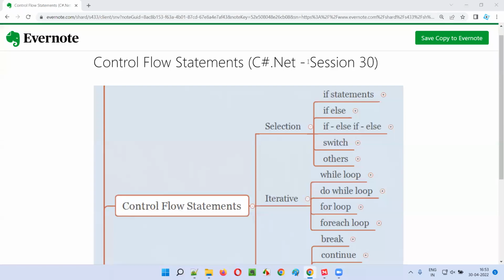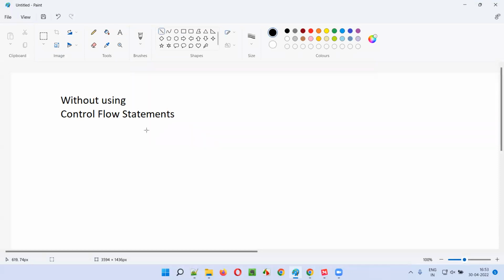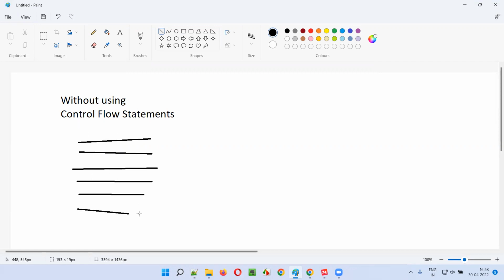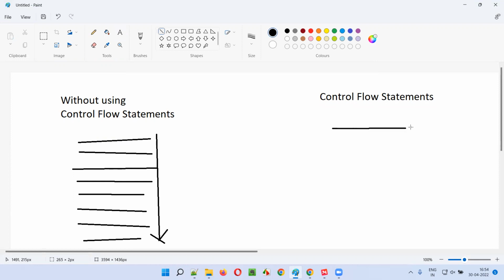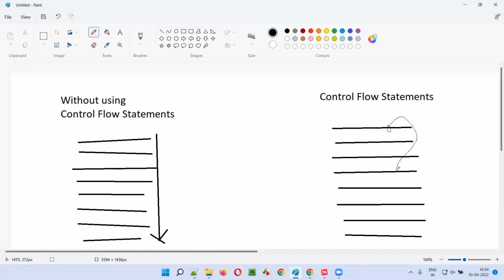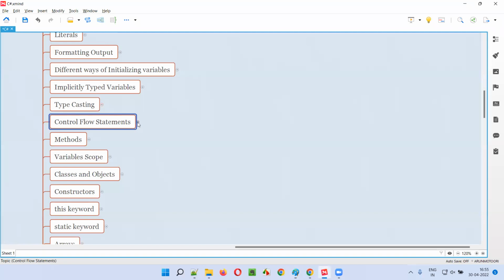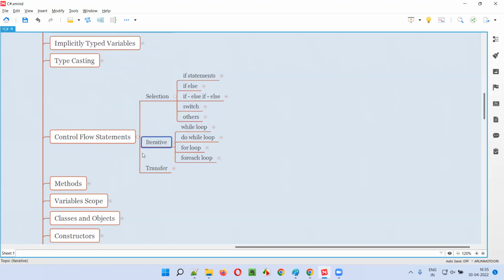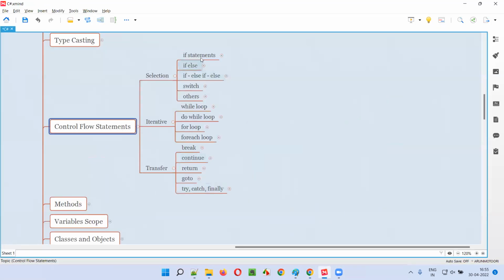Control Flow Statements (C#.Net - Session 30)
In this session, I have explained and practically demonstrated Control Flow Statements in CSharp